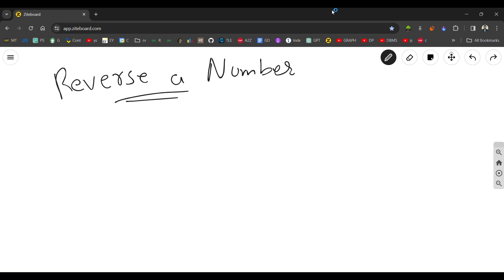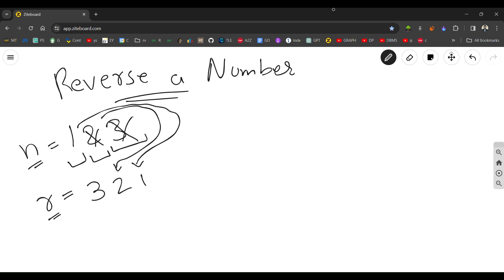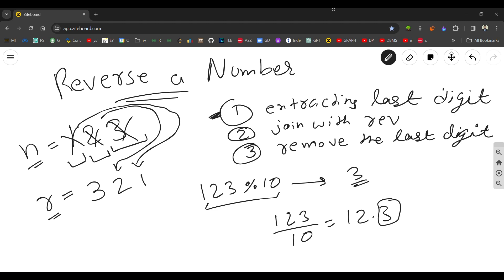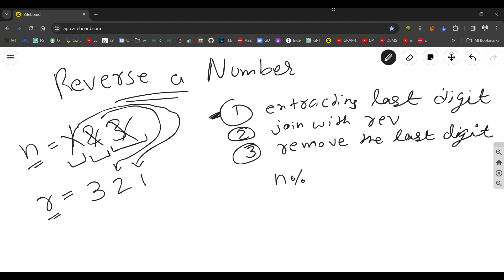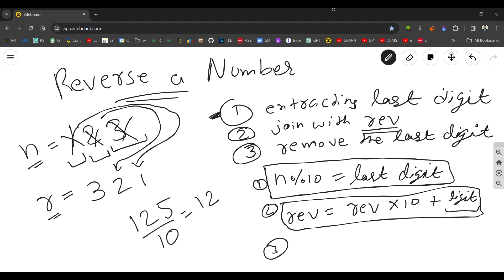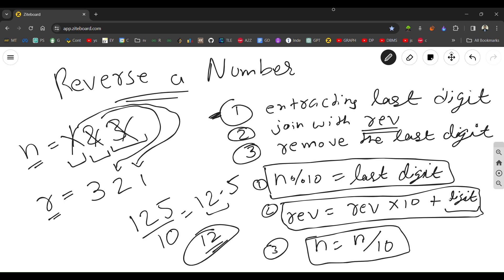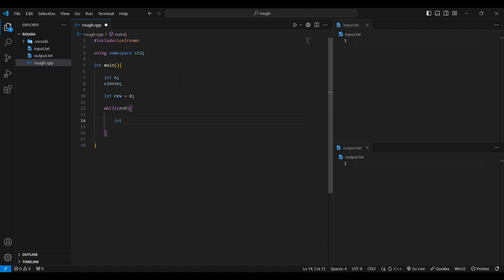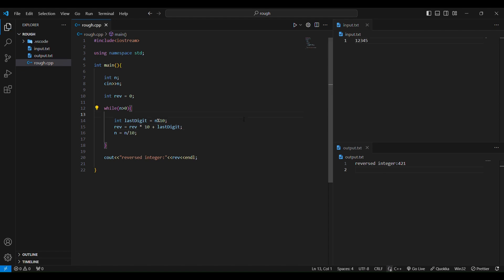REVERSE INTEGER | REVERSE A NUMBER IN C++ | TUTORIAL - 2 | DSA PLAYLIST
Welcome to my comprehensive tutorial on reversing numbers in C++! In this beginner-friendly video, I'll guide you through mastering the art of reversing a number using the powerful C++ programming language. Whether you're a complete novice or looking to refresh your skills, this tutorial is perfect for you.

I'll start from scratch, breaking down the concept of reversing a number into simple, understandable steps. No prior programming experience is required! You'll discover how to approach the problem logically and efficiently, gaining a deeper understanding of fundamental programming concepts along the way.

Throughout the video, I'll provide clear explanations and practical examples to ensure that you grasp each concept fully. By the end of this tutorial, you'll be able to confidently reverse any number with ease, empowering you to tackle more complex programming challenges in the future.

So, if you're ready to take your C++ skills to the next level and master the art of reversing numbers, then this video is for you! Hit play now and let's dive into the fascinating world of C++ programming together.